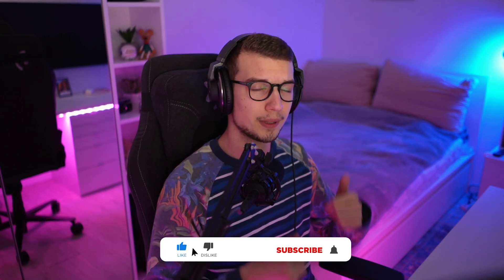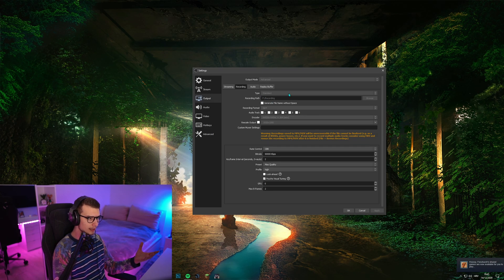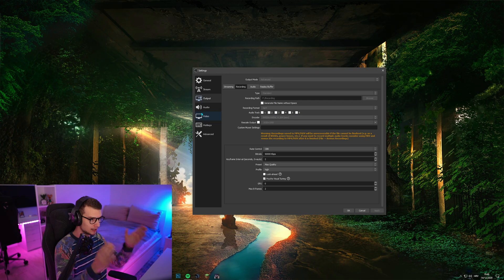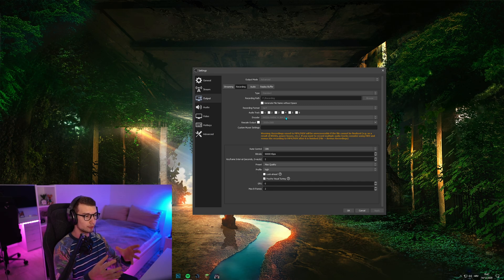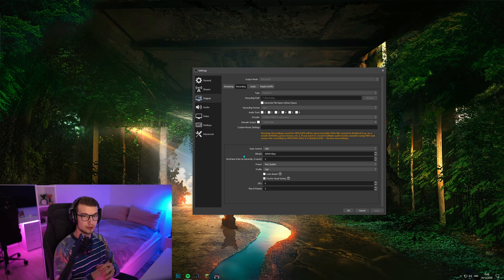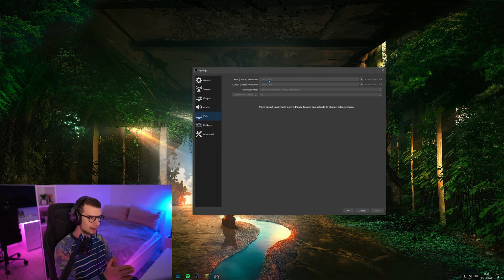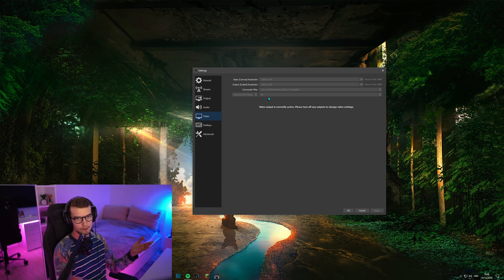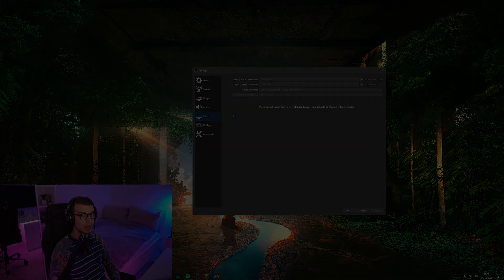BEST OBS Recording SETTINGS 1440p 60 FPS (NO LAG)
In this video I will show you the best OBS RECORDING Settings for NO (0) LAG streams. 1440p/1080p 60 fps.